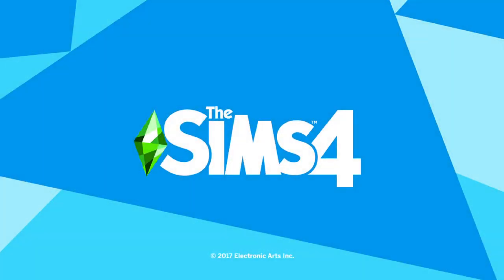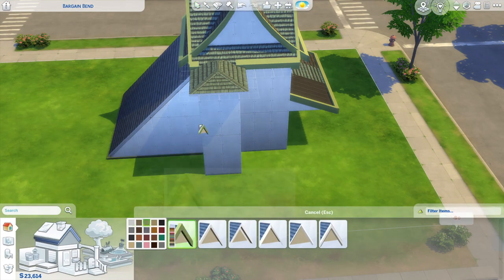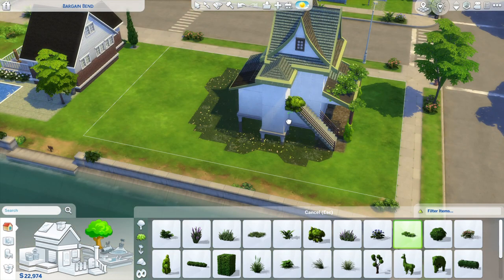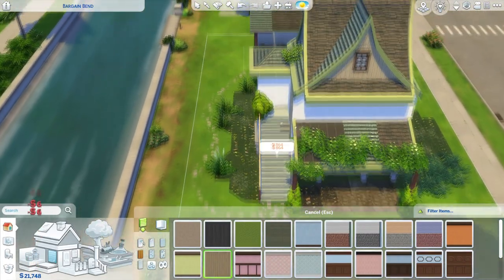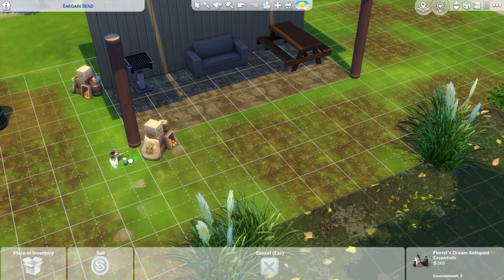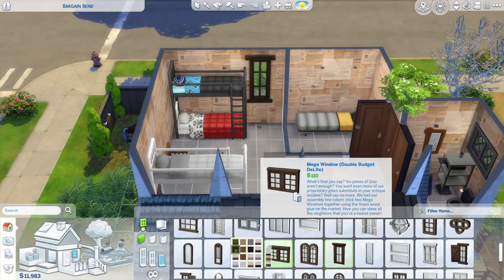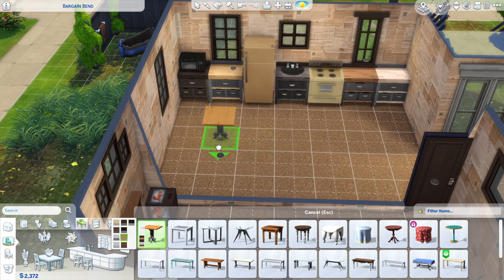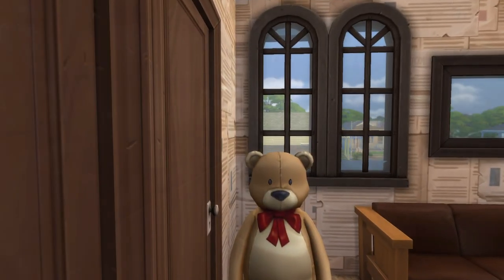I build a swampy run down home using basegame only in The Sims 4!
I build a home for my Worst family in my Good vs Evil Lets Play series - they're the worst, so I had to come up with the worst house basegame could offer! This was a lot of fun to build. This is up on the gallery for download.

Game: Sims 4
Packs: Base game only